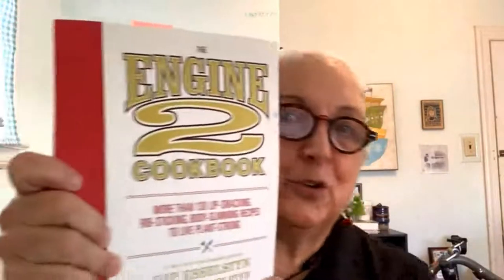Char Nolan - Ask Me Anything